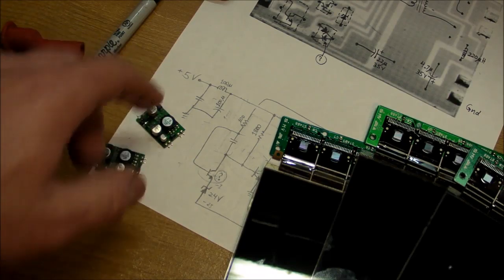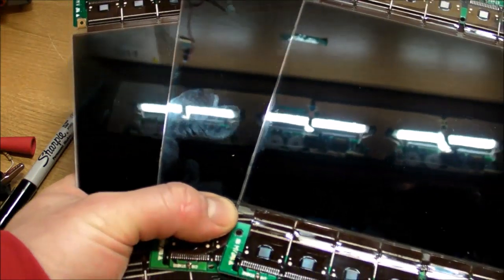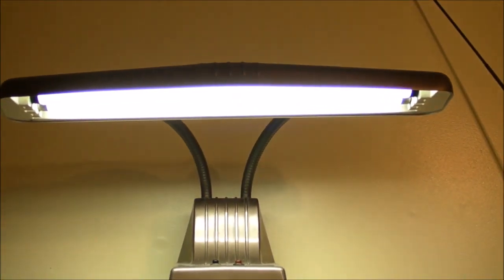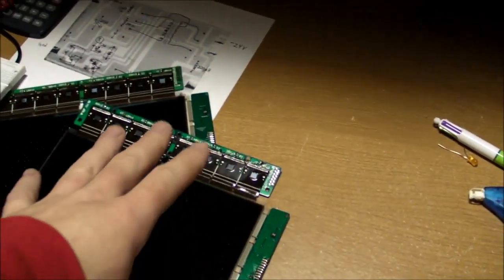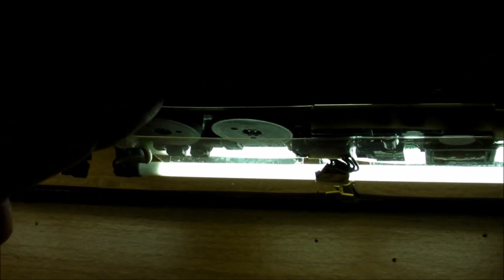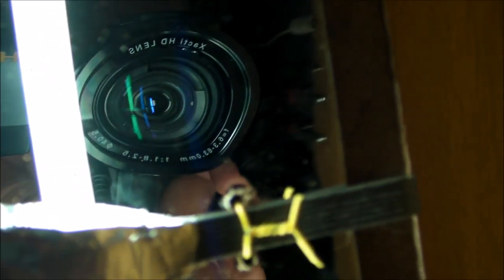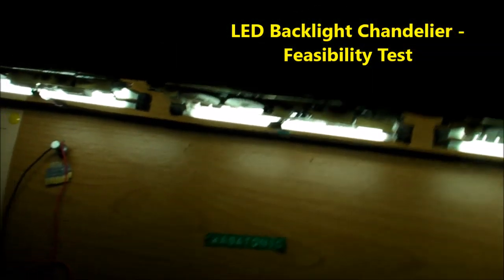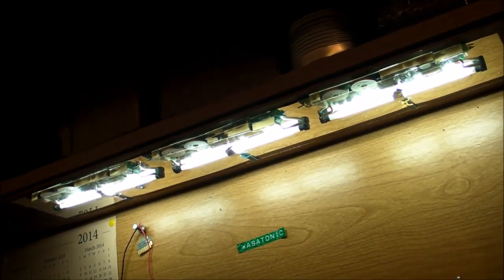(#0177) CCFT Desk Lamp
23-year-old cold cathode fluorescent tubes live again!